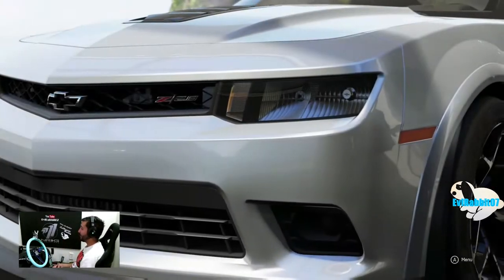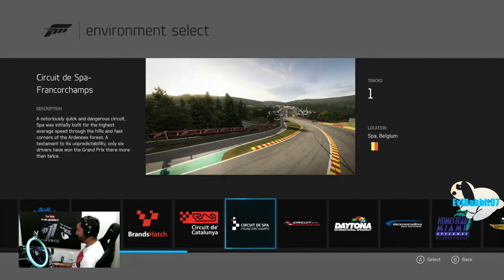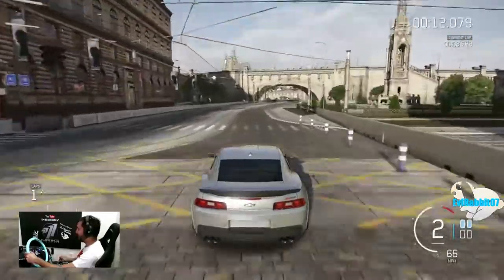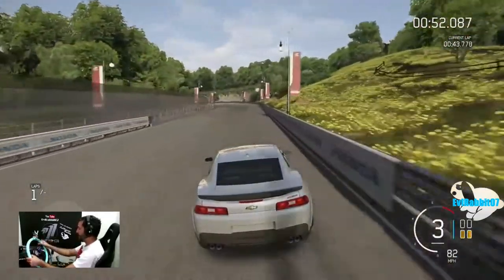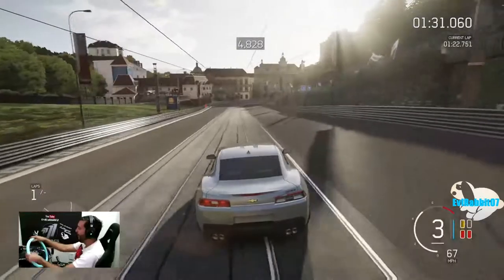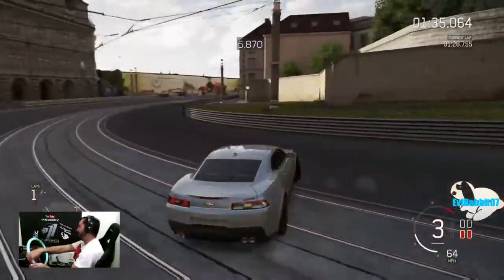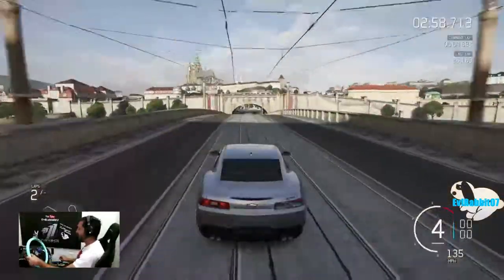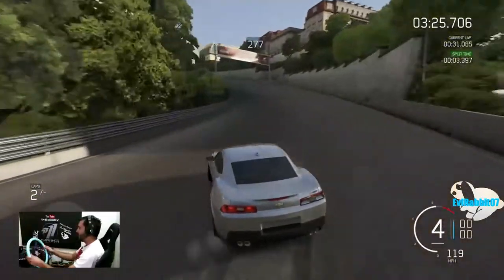FM6 Building my own drift tune and it is money --logitech g920 w/ NRG wheel--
Making my own drift tune for the 2015 Z28 and its awesome